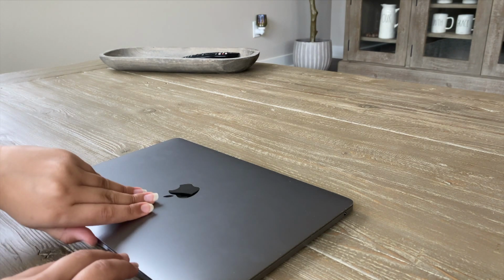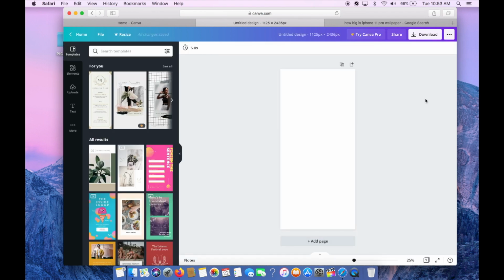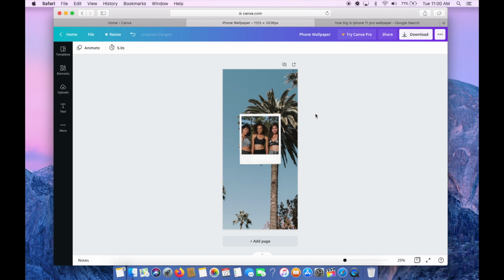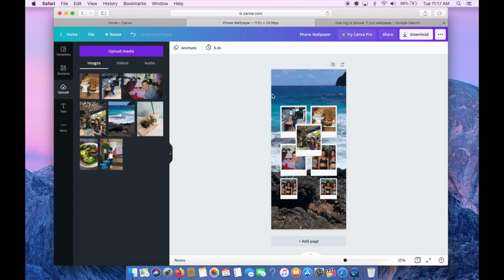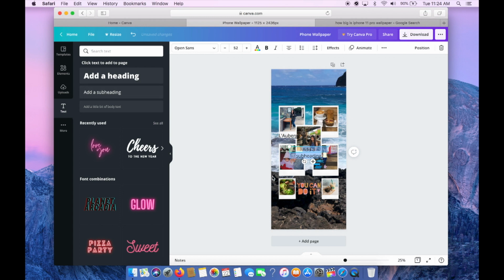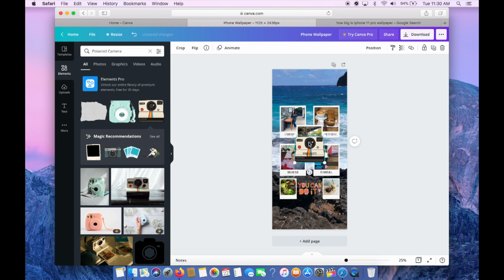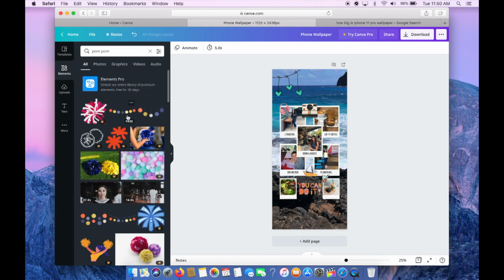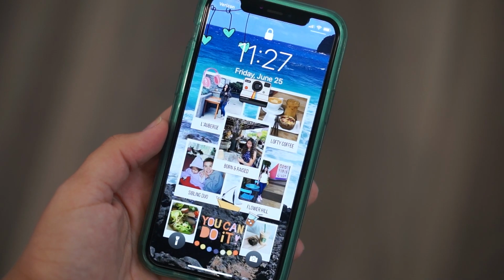How to make a customized phone wallpaper on Canva!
What's up everybody! I'm back with another video.
Today I'm going to be showing you how to make your own customized phone wallpaper!

I hope you enjoyed the video. It's been real & I'll talk to y'all soon.
XOXO,
Tonee Seven